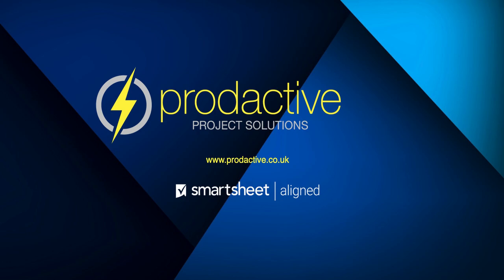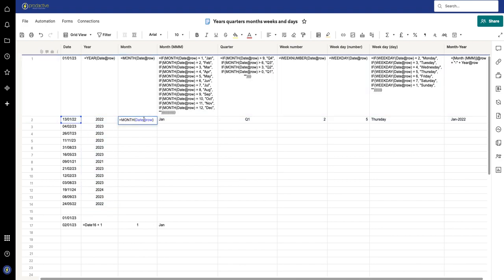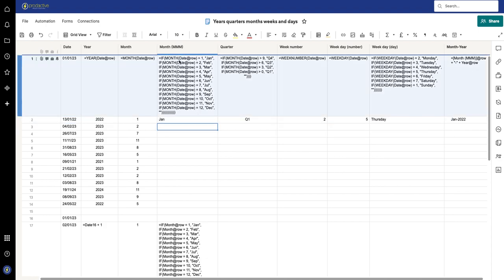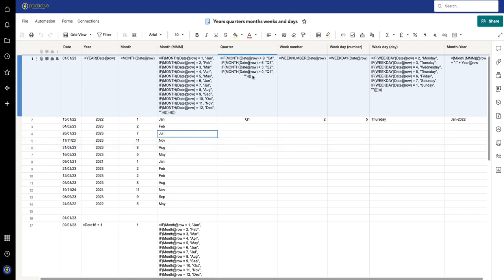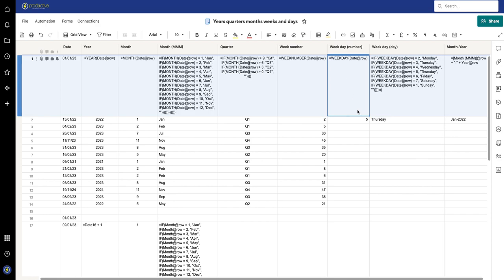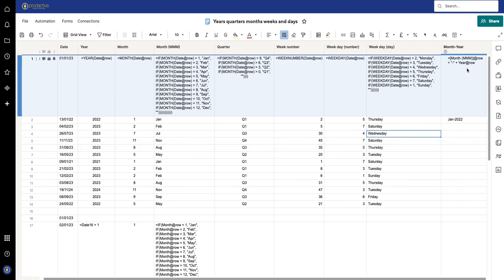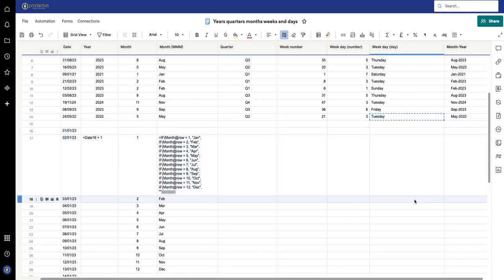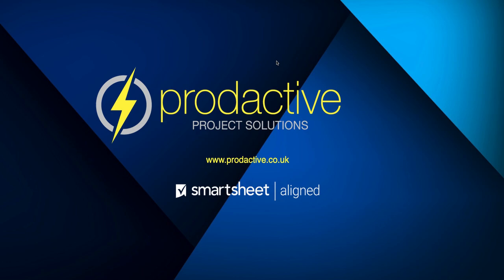Smartsheet demo on how to automatically turn dates into quarters, months and weekdays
I work with dates a lot and want to make them easier for people to view as weekdays, quarters and months.  I do this using formulas and so I thought I'd share these in a published sheet so others can use them if wanted.

You can access the read-only sheet I have published here where you will find all the formulas

(ps apologies for the audio quality)